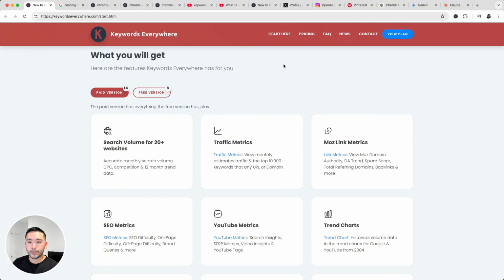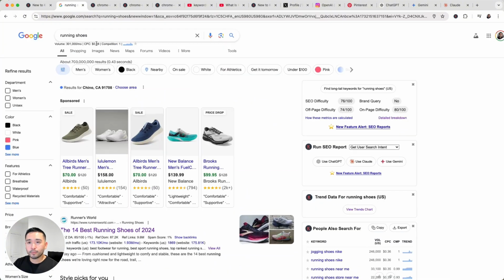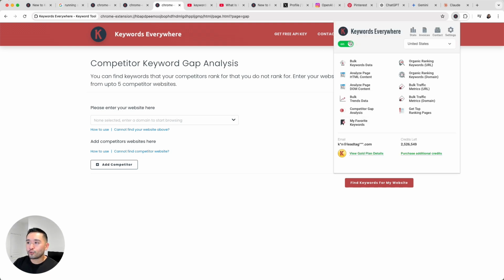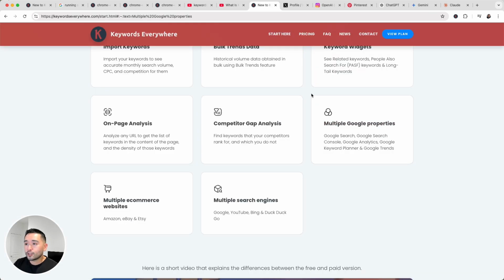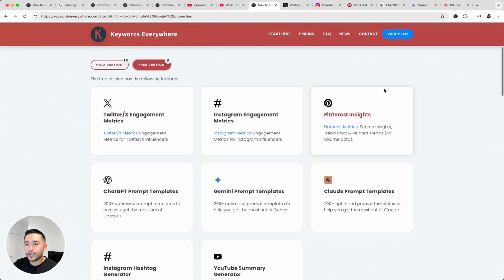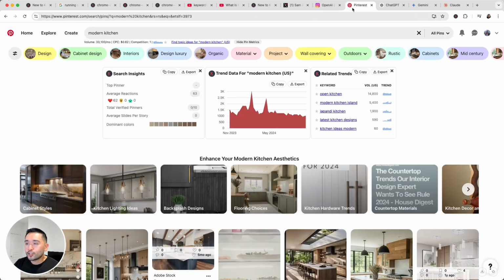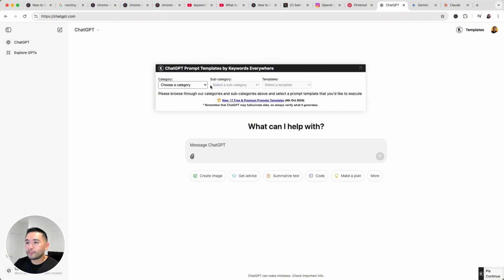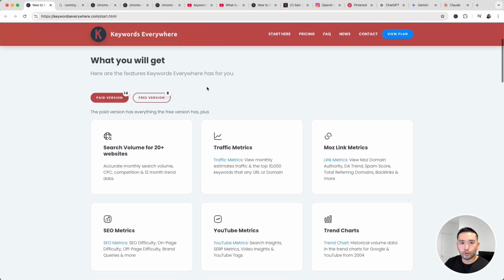FREE vs. PAID Version of Keywords Everywhere: What Are The Differences?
Understand the main differences between the free and paid versions of Keywords Everywhere.